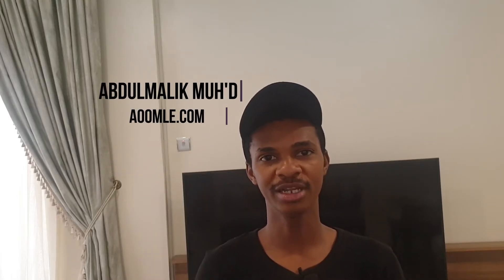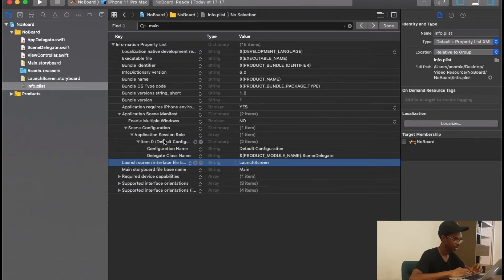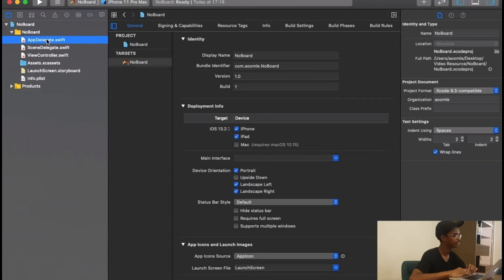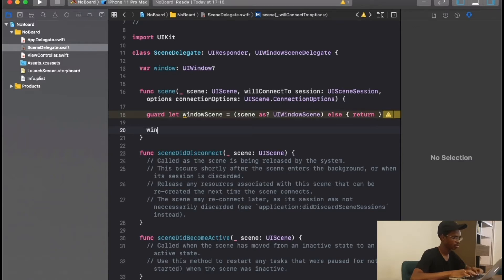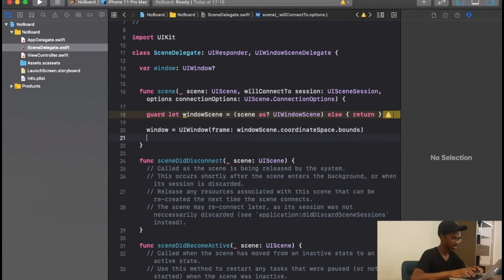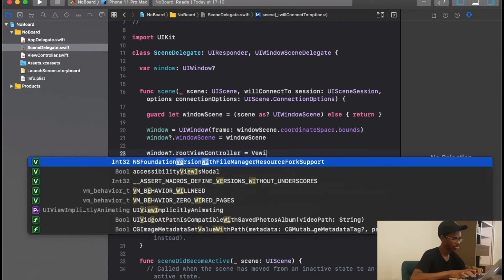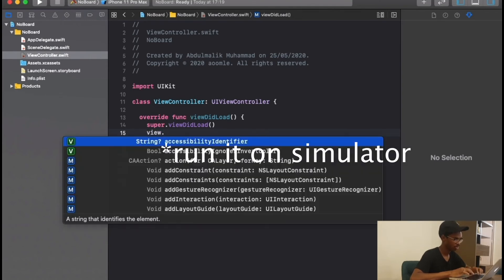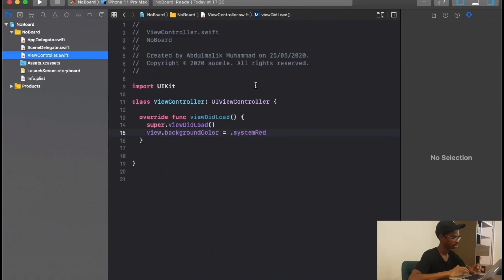Xcode 11.5 - Create a New Project - No Storyboard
In Xcode 11 apple introduced  a new SceneDelegate,  So the way we create a new project without storyboard has changed. So in this tutorial I will walk you through on how to do it.

However this project is was created in Xcode 11.5